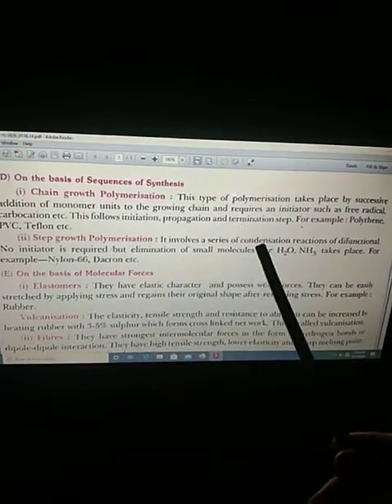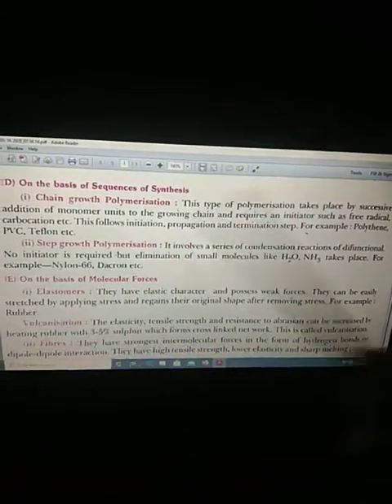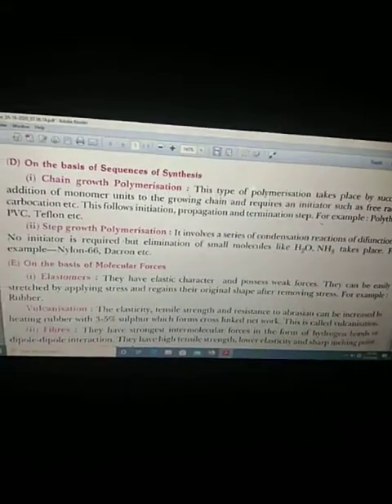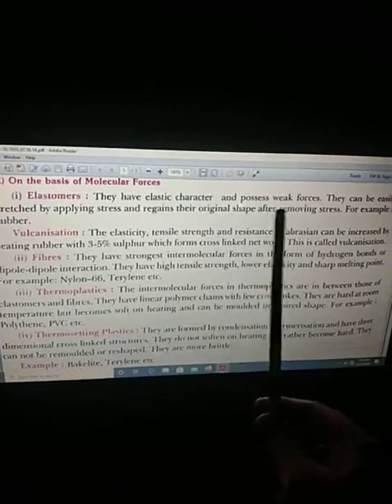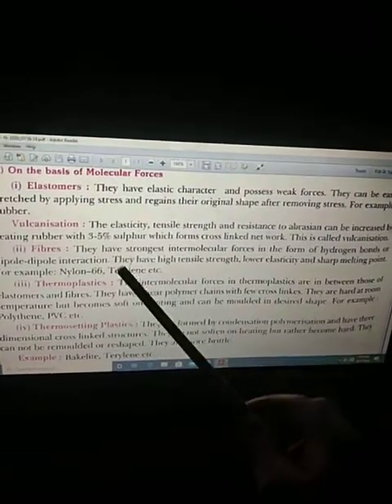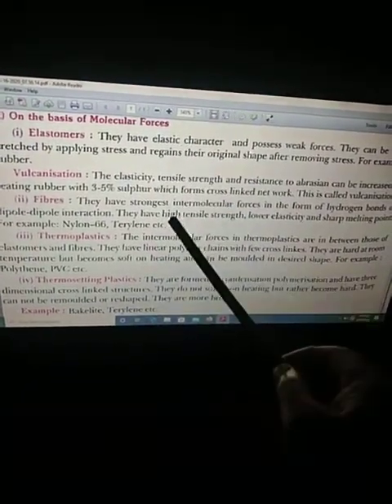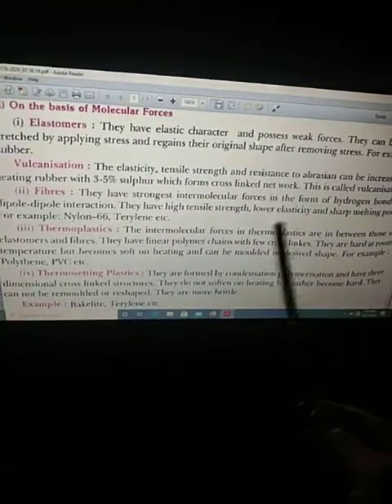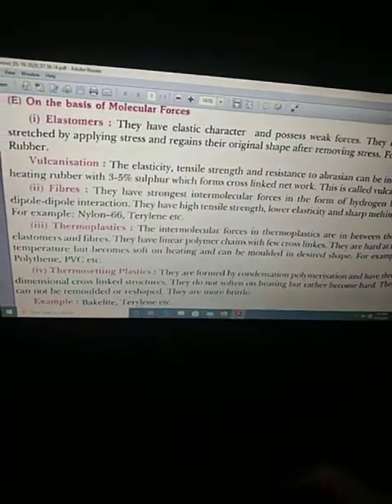Classification of polymers